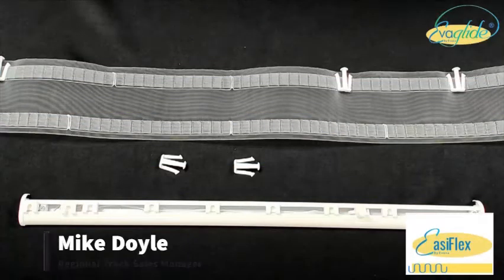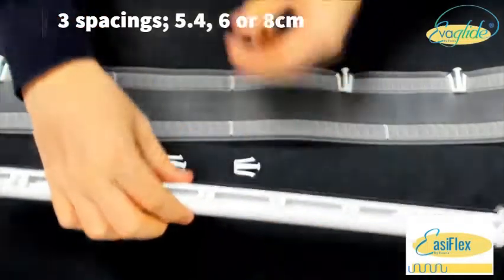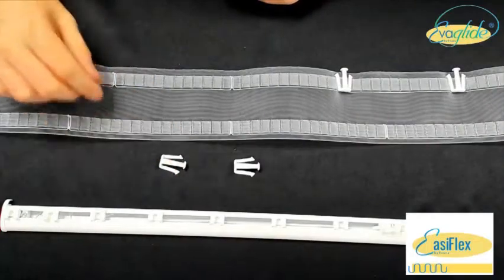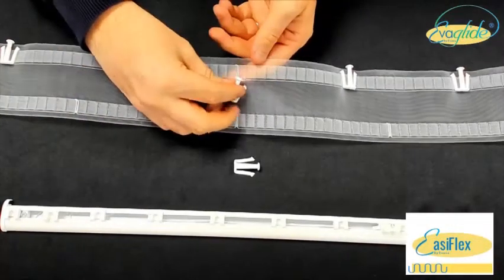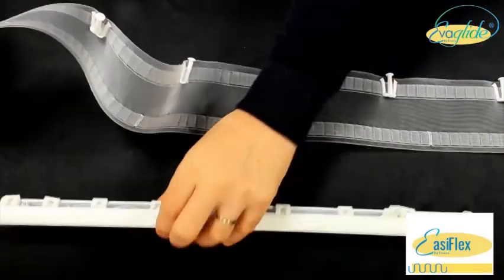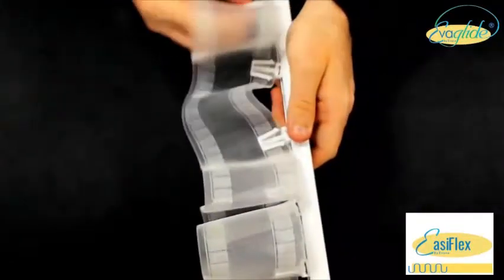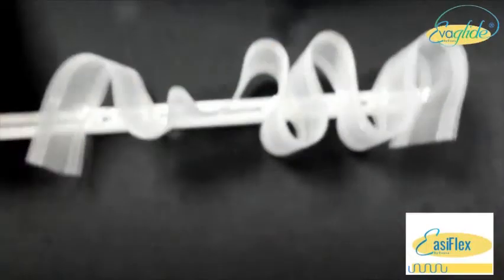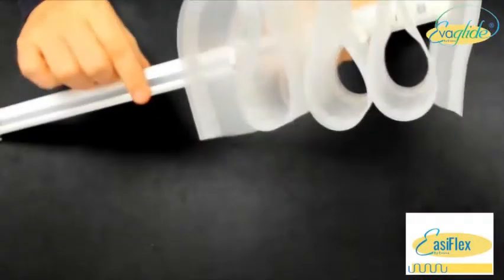Evaglide EasiFlex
Take a closer look at our Evaglide EasiFlex video designed to help you learn more about our range – from simple ‘how to’ guides to product explanations including a variety of different colours. You’ll find each video is packed full of information to support you and your business.